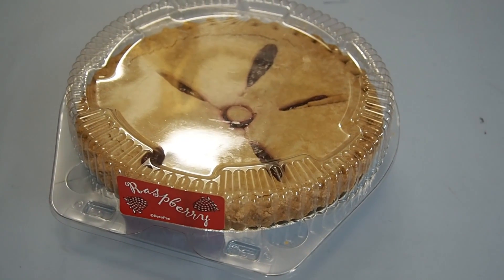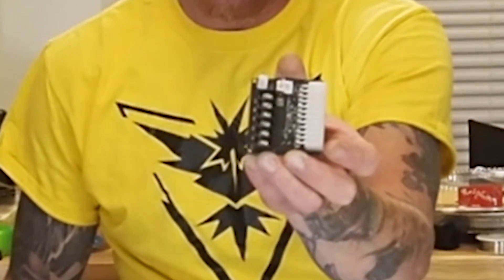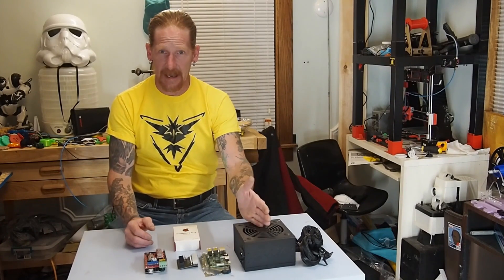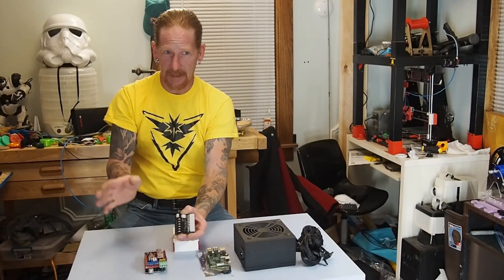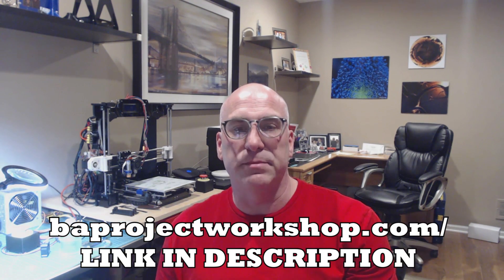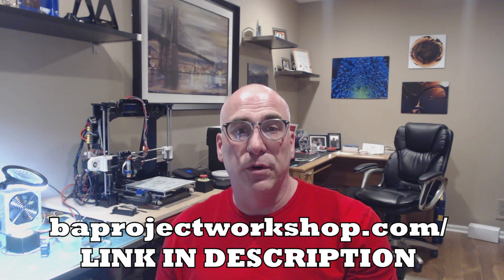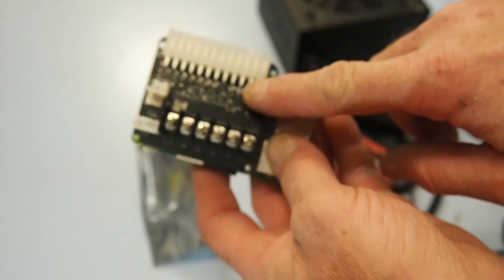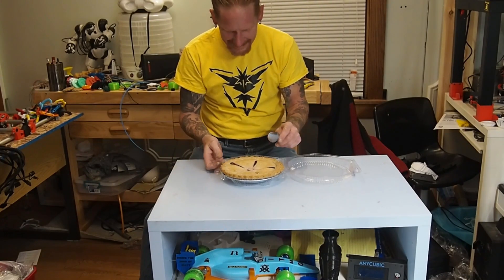The ATX Raspberry Pi Hat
In this video I feature a component for my Piper 1 build The ATX Raspberry PI Hat from baprojectworkshop.com/ I goof around like normal but my special guest Brian Anichowski talks about the development and some information on a few other PI Hat projects his company is working on Thanks to Brian and Walter from Kuntry 3D for Footage to make this video Possible